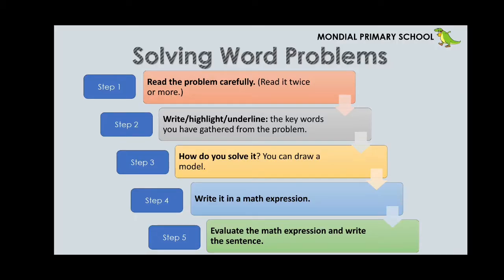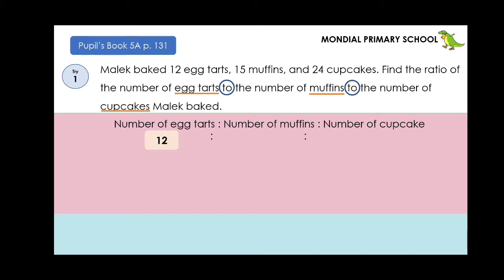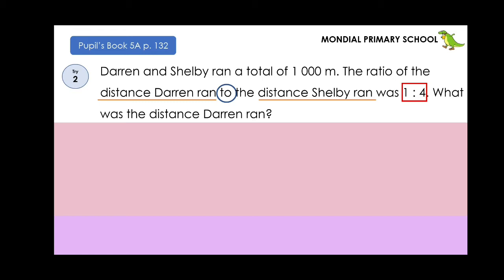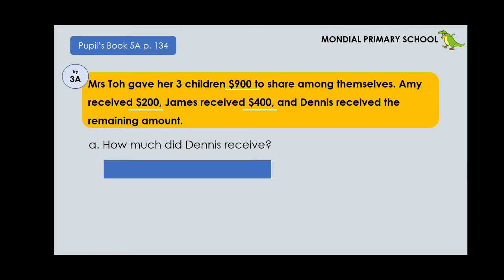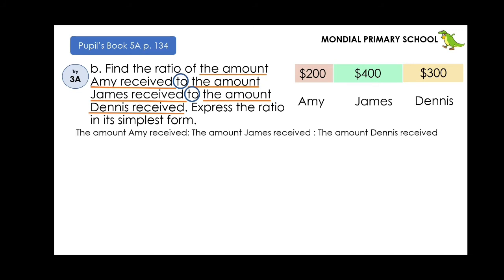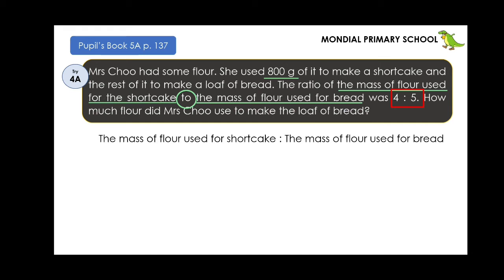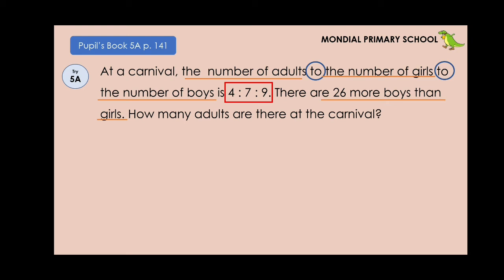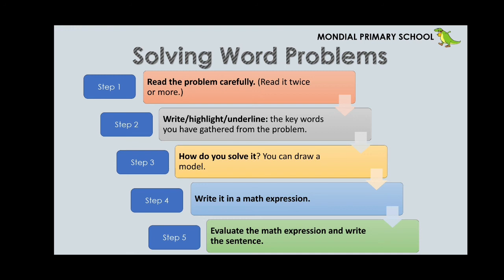Grade 5 | Chapter 7 Lesson 4: Solving Word Problems (Ratios)